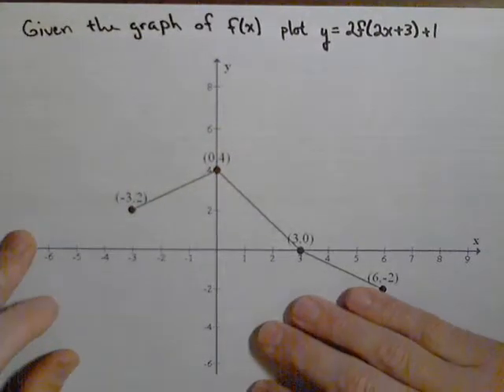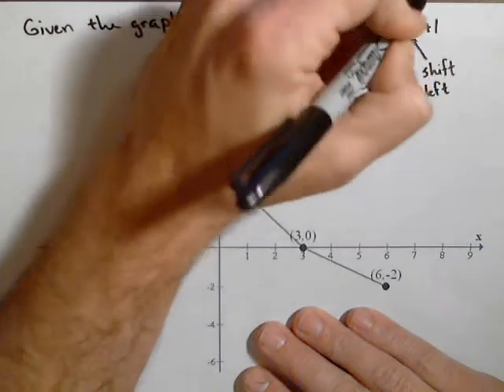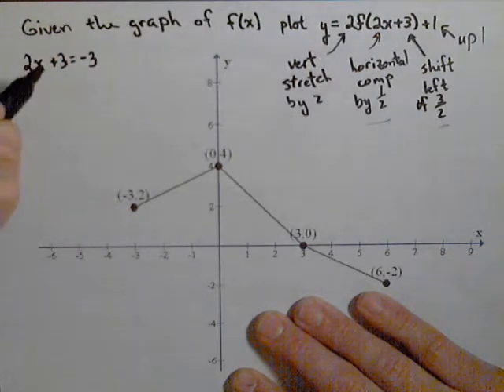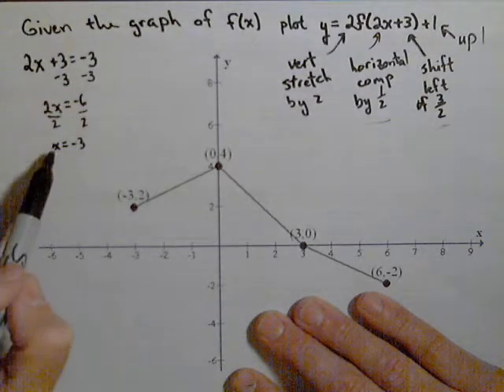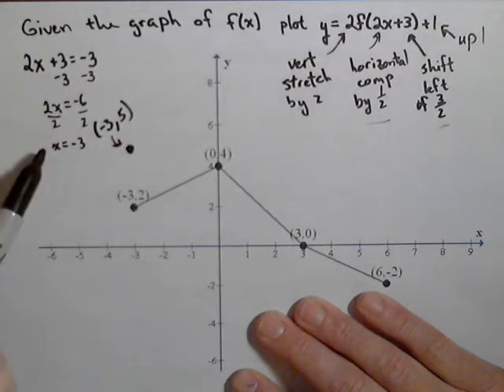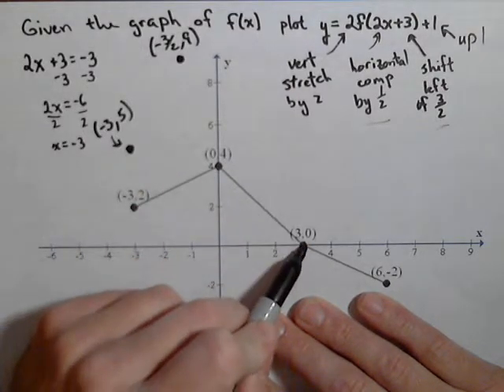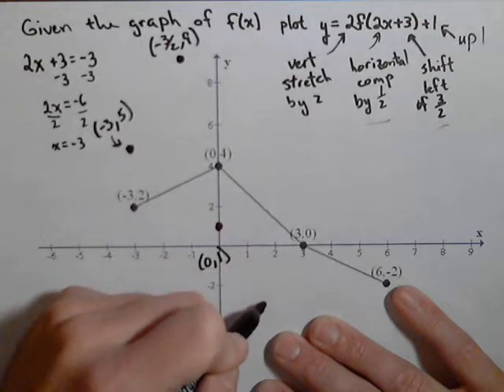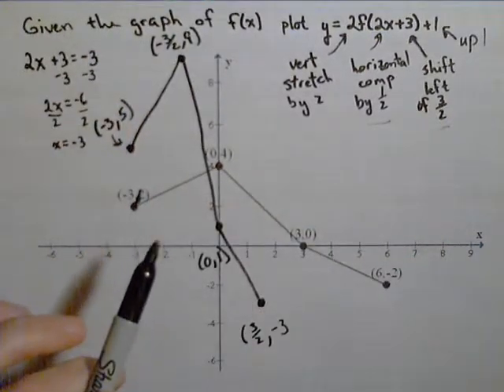Transformation of Functions - Translating a Graph given Points